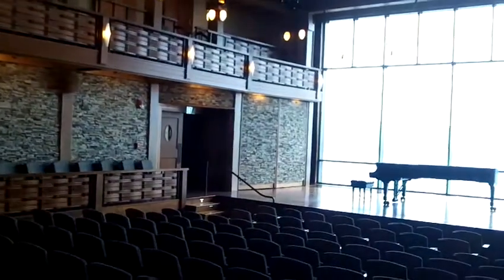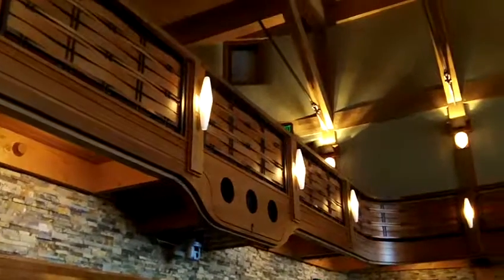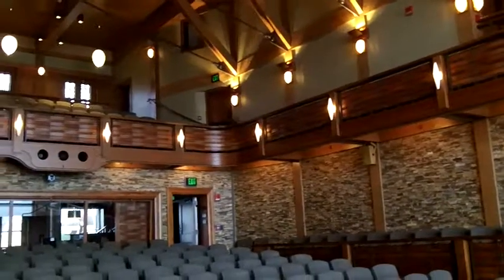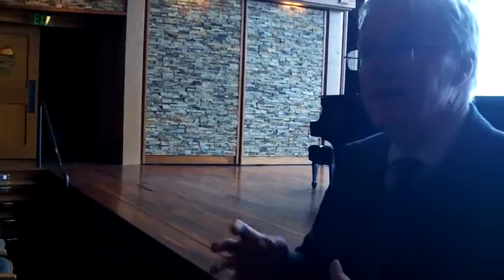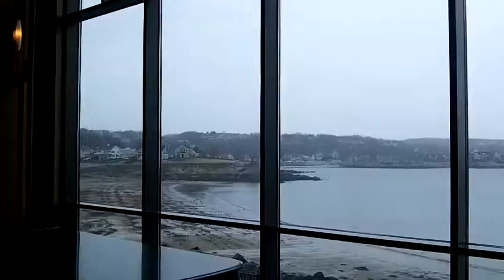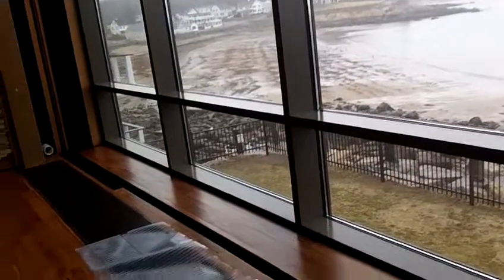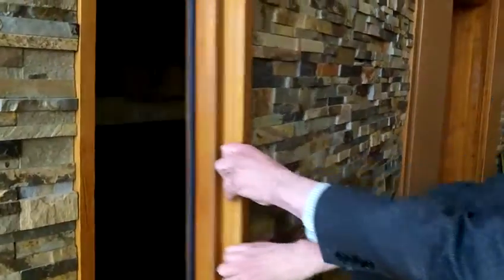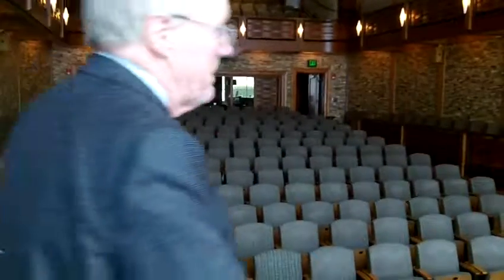Shalin Liu Main